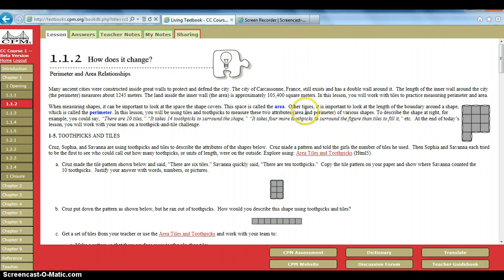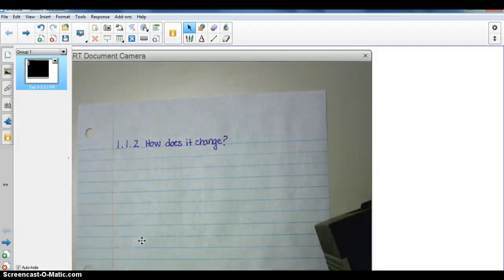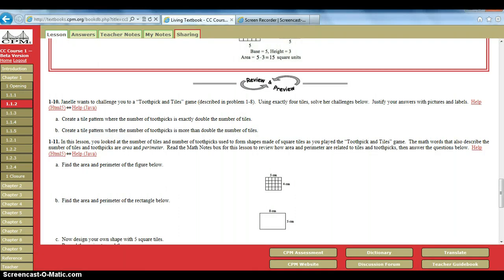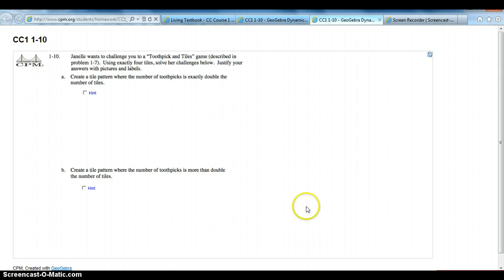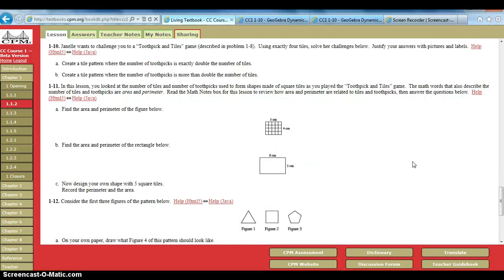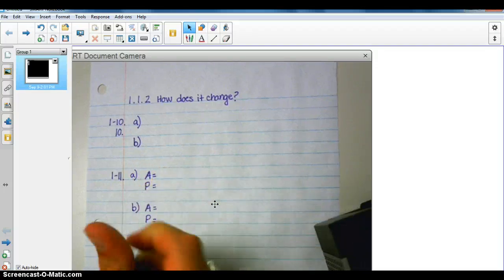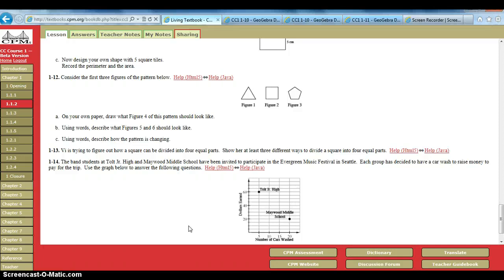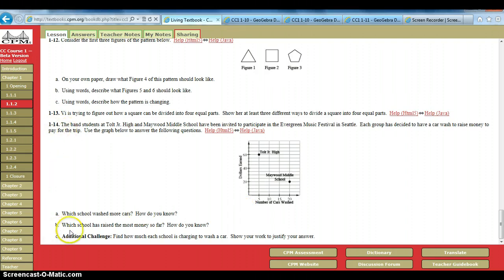1.1.2 Homework Walkthrough